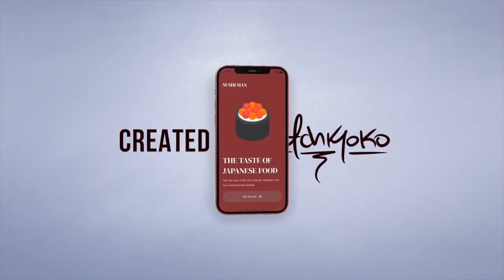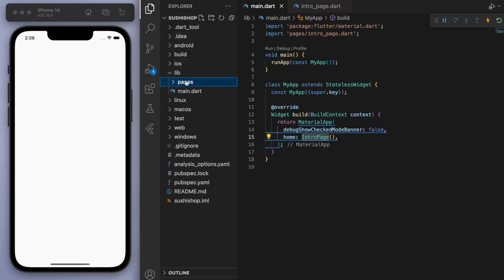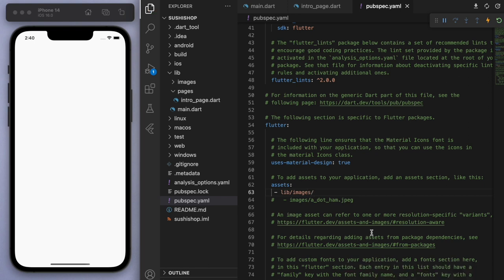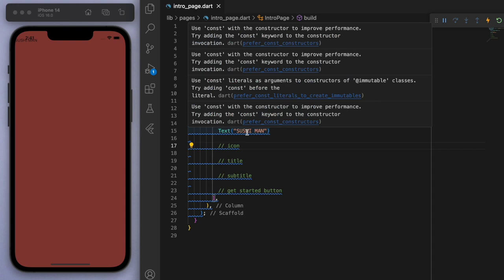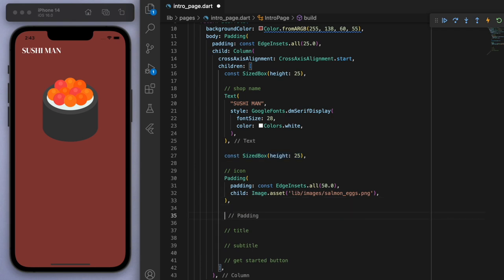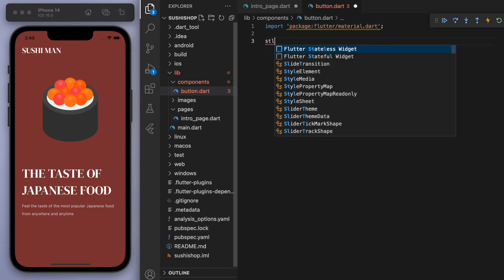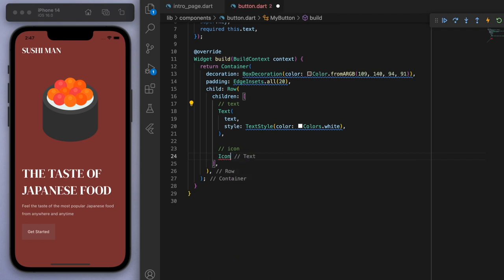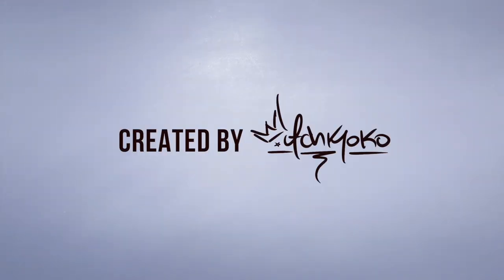🍣📱 Sushi Restaurant App / INTRO PAGE • Flutter Tutorial